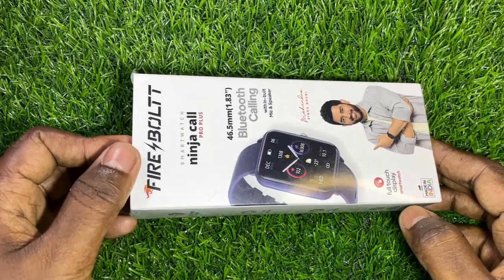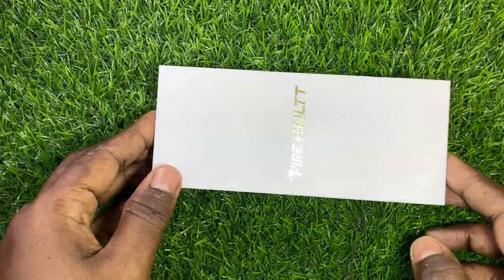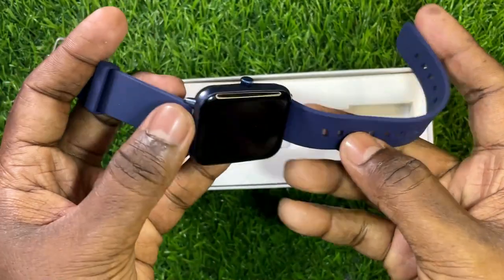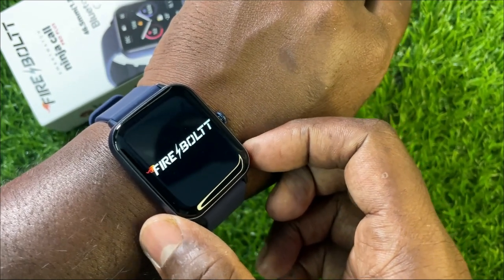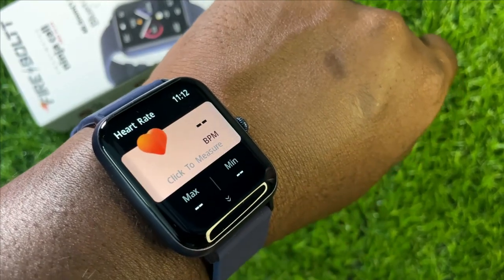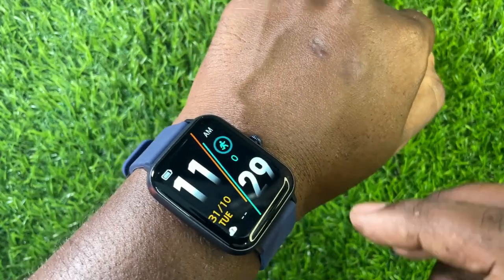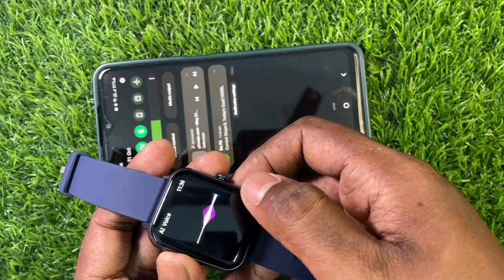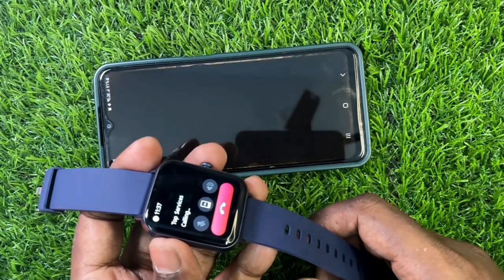Fire Boltt Ninja Call Pro Plus Bluetooth Calling Smartwatch Unboxing and Review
The body is made of plastic, but the build quality is good. It does not seem cheap. The smartwatch comes with an in-built speaker and microphone for Bluetooth calling. It has almost a full-screen display.  It offers smart notifications from social media applications, and you can read messages here. It comes with games like Sudoku, Thunder Battleship, and Young Bird. For fitness tracking, the Fire Boltt Ninja Call Pro Plus smartwatch comes with a heart rate monitor, SpO2 sensor, sleep tracking, meditative breathing, and female healthcare. It also offers hydration reminders.

Further, the smartwatch comes with features such as weather notifications, flash light and calculator and music control. Speaker quality is good enough for voice calling and loudness is ok for indoor use.

It takes about one hour to get fully charged, and battery backup lasts up to 5 days with normal usage. With Bluetooth calling, battery backup will last for 2 days.